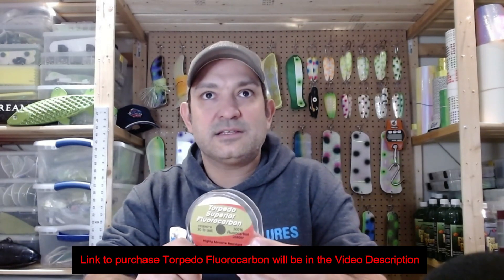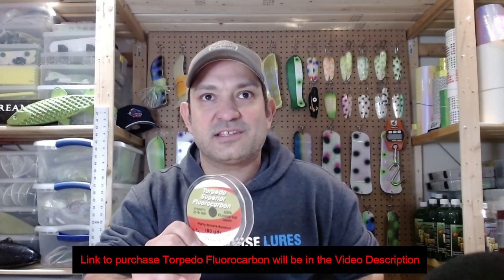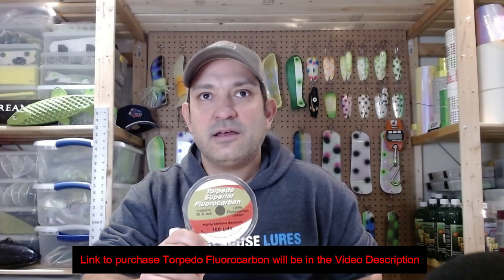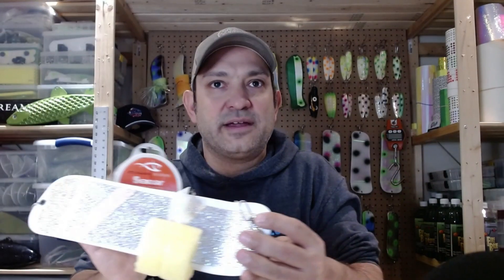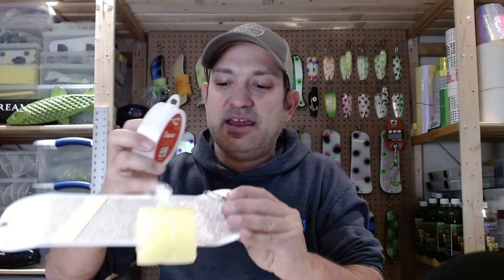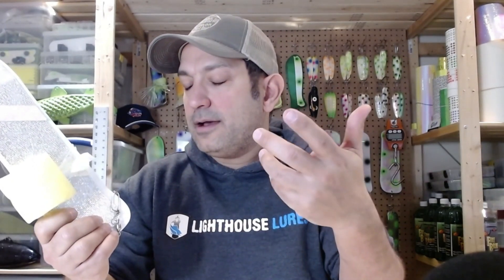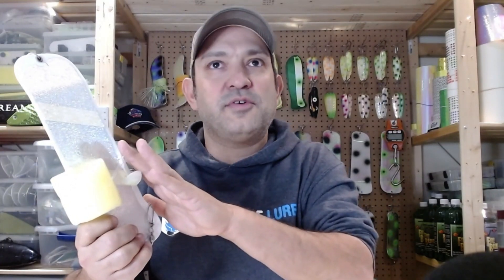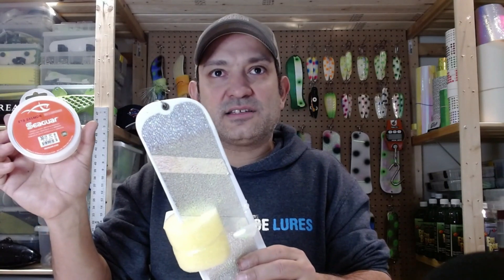Let's talk Fluorocarbon for Salmon & Trout Trolling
In this video Captain Marc talks about why he uses Fluorocarbon when trolling for Salmon & Trout on Lake Ontario.  He also discusses the weights (test) of fluorocarbon he uses for the various different methods/tactics to catch Salmon and Trout.

As promised in the video here are links to the products he discussed in the video as well as some other products he likes to use when preparing and storing tackle for Salmon & Trout Trolling.

Seagar STS Salmon Fluorocarbon Leader - 100 Yards

Glow Beads
UV Beads

Eagle Claw Hooks
4/0 Octapus Short Shank
4/0 Octapus Long Shank

Plano 3731 Stowaway Deep Open Storage Box

Planer Board Clips and rings